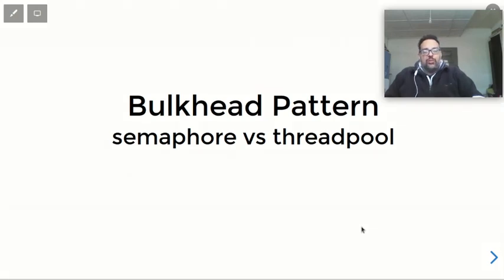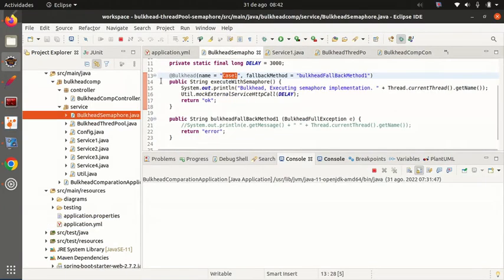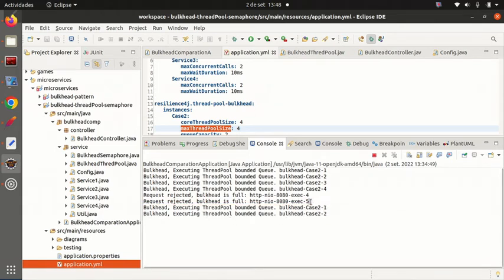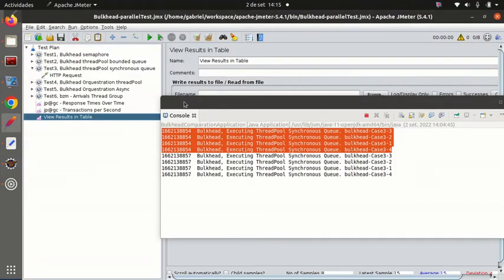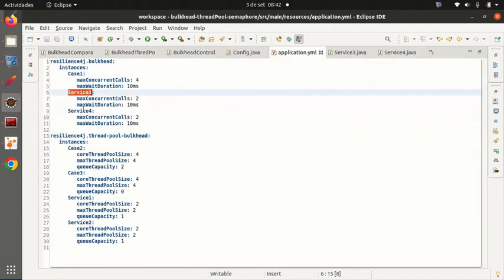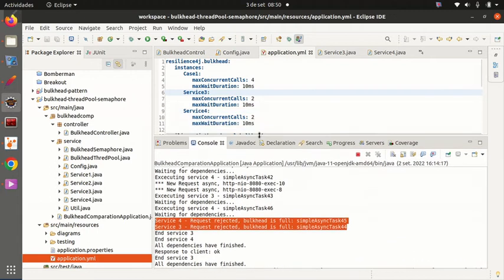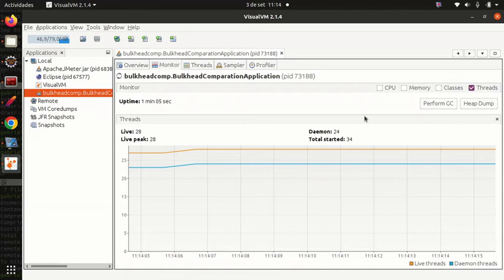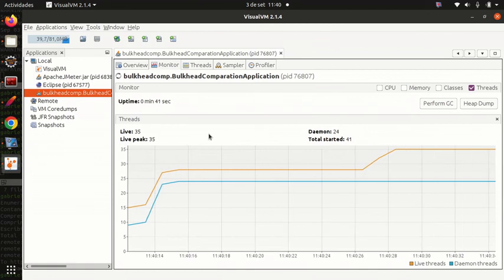Bulkhead Pattern, semaphore vs threadPool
00:01 Introduction
01:57 Semaphore Bulkhead
03:00 ThreadPool Bulkhead with bounded queue
04:51 ThreadPool Bulkhead with synchronousQueue
07:45 Orchestrator using @Async and @Bulkhead
11:27 Thread profiling with SimpleAsyncTaskExecutor
15:04 Thread profiling with ThreadPoolTaskExecutor